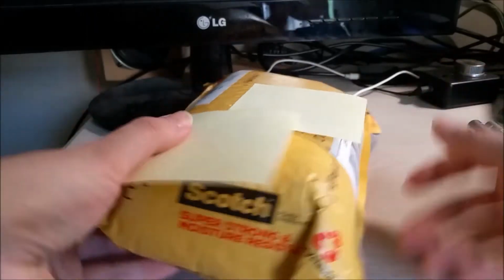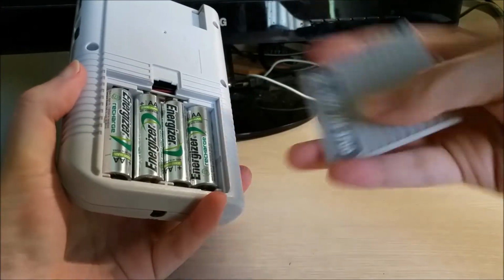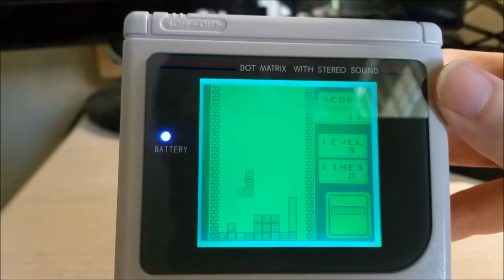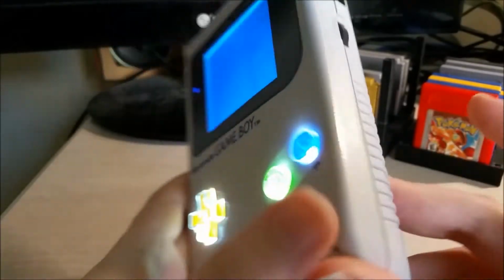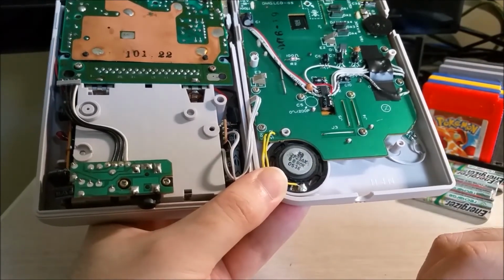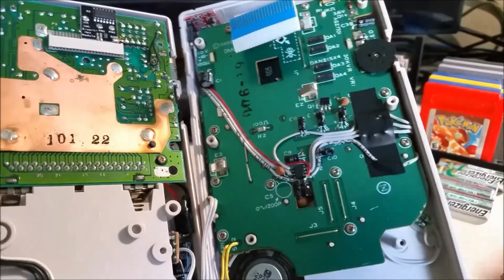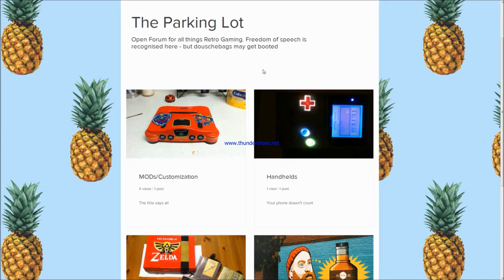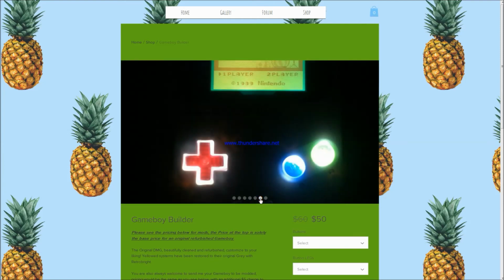SJM4306 Touch Digital RGB Gameboys on Sale at Roarke's Retro Corner!!!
Today is the big reveal of a secret collaboration I've been hinting at for awhile! I am happy to announce that I am working with Roarke's Retro Corner to bring my unique digital touch controlled RGB backlight controller for gameboys to market. Get them while supplies last!

In this video I review and do a teardown of a biverted backlit gameboy Roarke kindly sent me with one of my touch RGB digital controllers installed. you can browse through examples of his work and even use the custom gameboy builder in his shop to design your dream gameboy. Get a one of a kind gameboy, built with retro love and care. Got questions or just looking to hang out with other retro nerds? The site has a newly opened forum to chat it up with others who share your Nintendo passion.

I'd like to thank Roarke for sending the review gameboy so I could make this video as well as all the support he has shown in bringing my controller to his store. In addition, thanks to all of my loyal viewers and subs. Without you guys this all wouldn't have been possible so I thank you from the bottom of my heart.